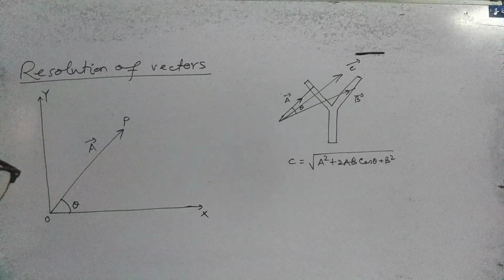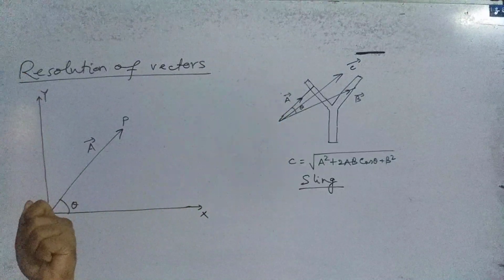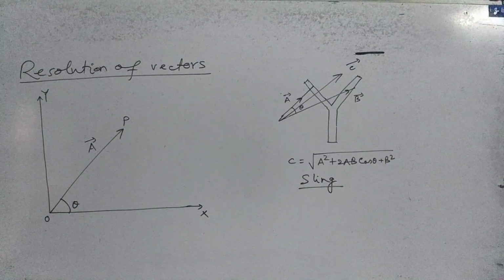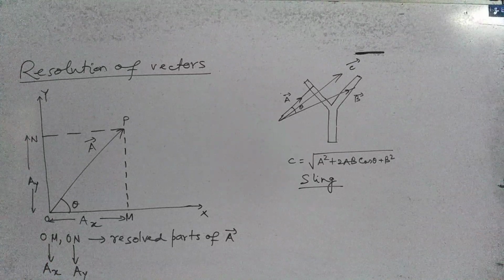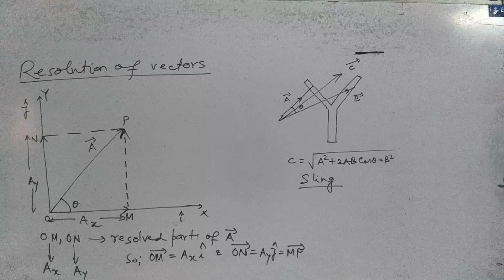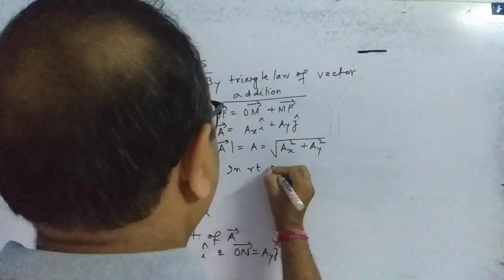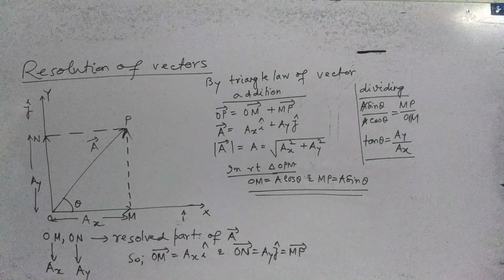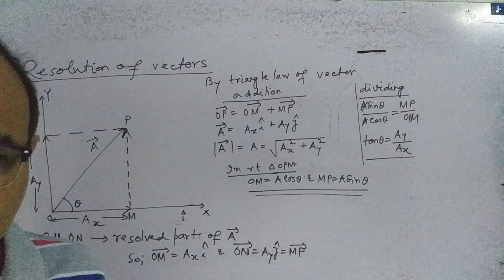Resolution of vectors